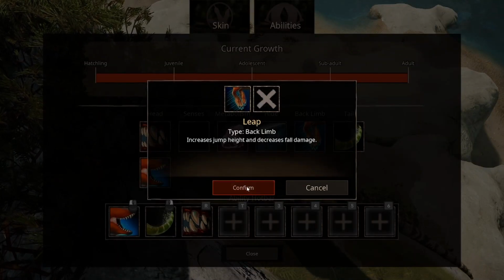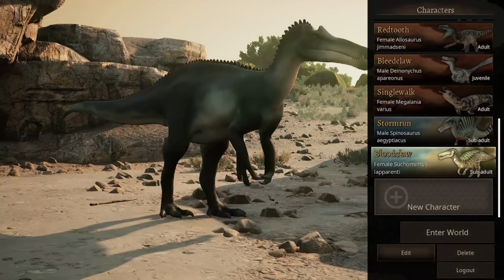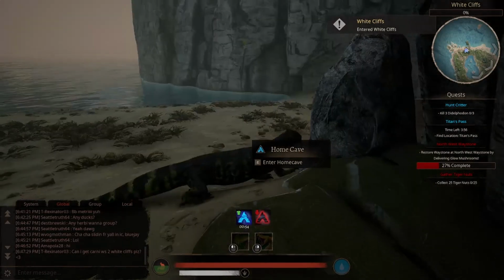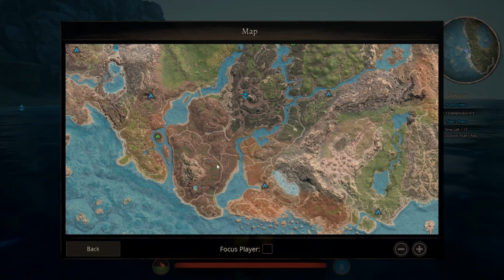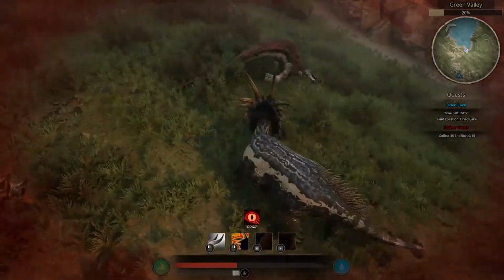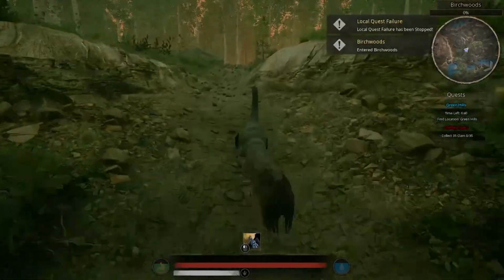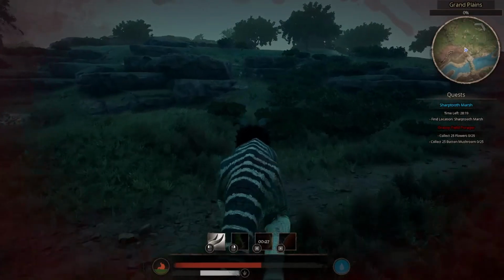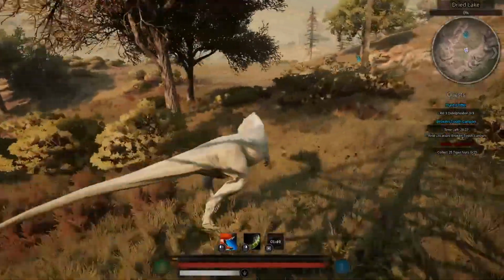Path of Titans: My Babies! Testing the New Update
Wanted to see how the new update affected my dinos. Tested out my Cerato, Meg, Sty, Struthi, Albert, Amarg, Alio, and Iggy. And I offered my condolences to the sarco players out there.